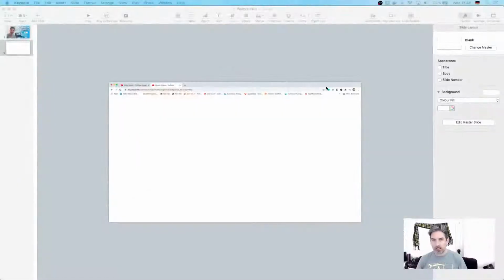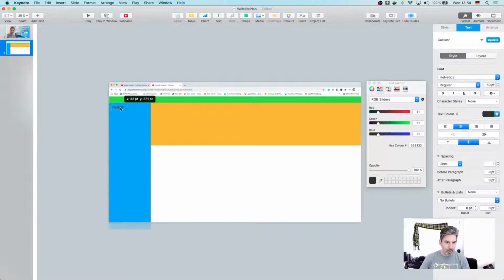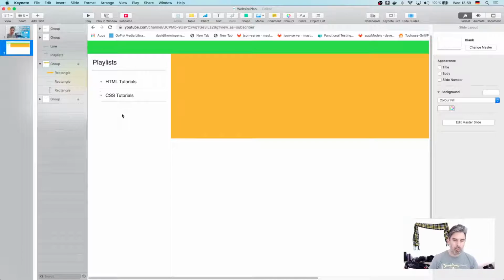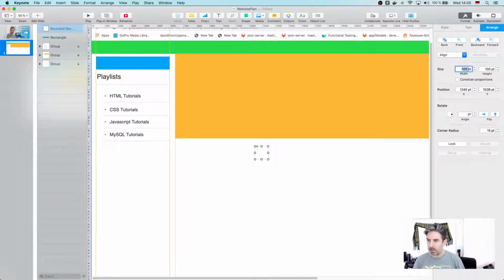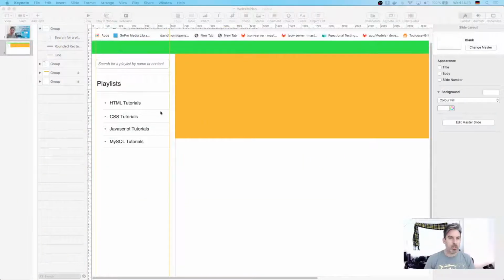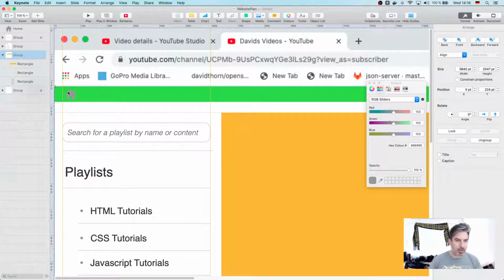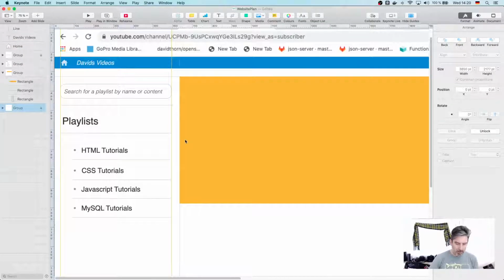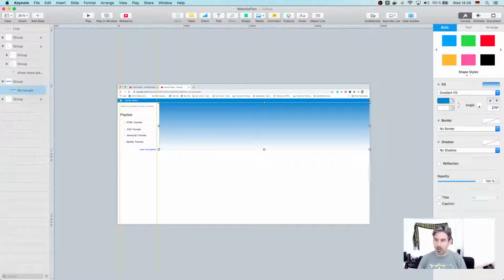Planning My New Website to display Member content only // Creating a website from scratch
In this live stream, I will be planning or at least try to plan my future website to view all of my youtube videos on, etc as I used to have.